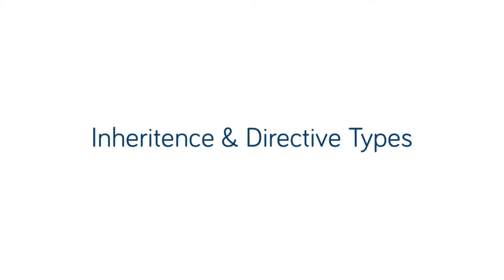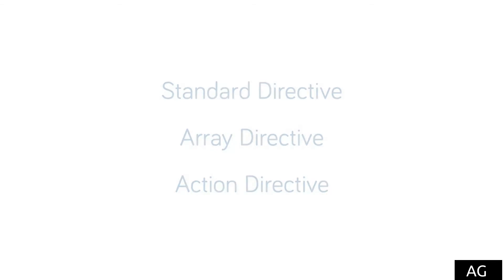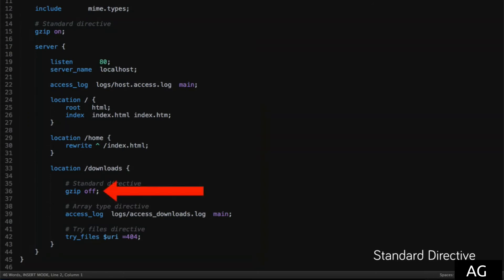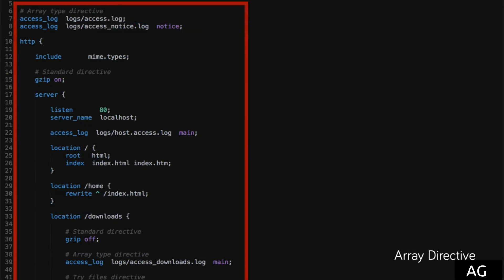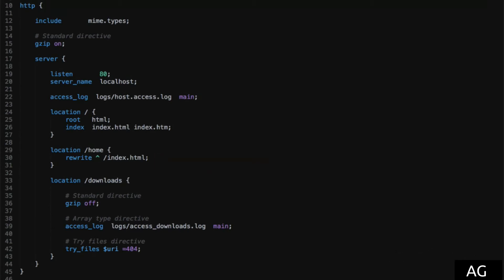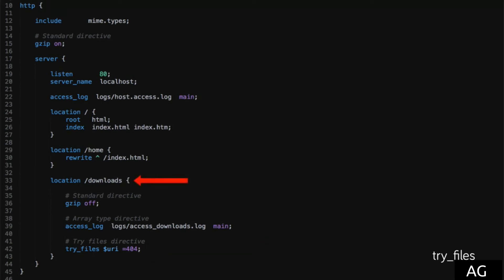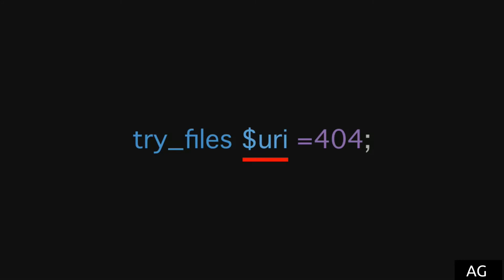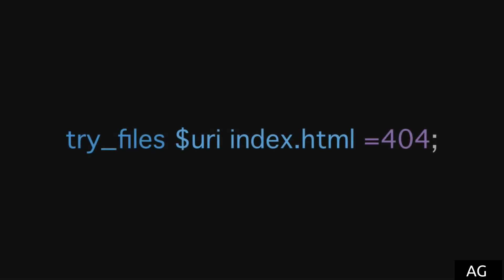Inheritance Directive types | Nginx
To understand the inheritance model of nginx you first need to know that nginx operates with multiple blocks of configuration. In nginx such a block is referred to as a context, for instance, a configuration directive placed in server context resides within a server { } block just like a directive placed in http context resides in the http { } block.